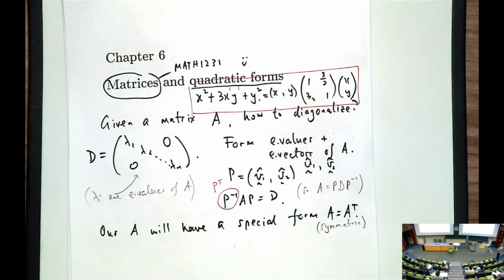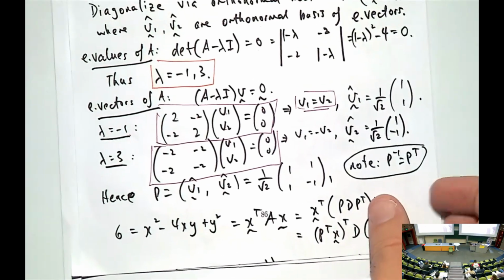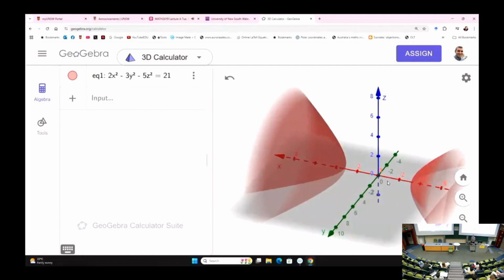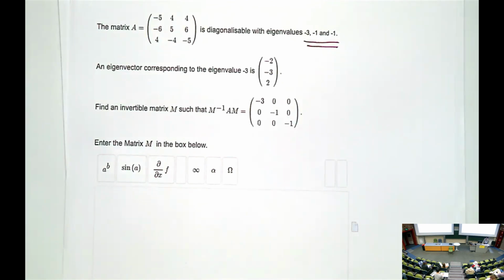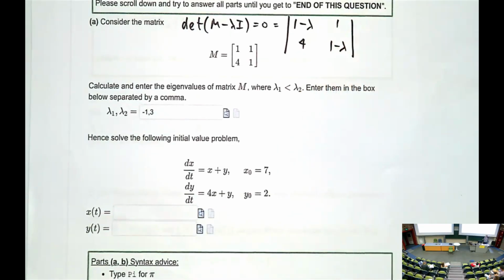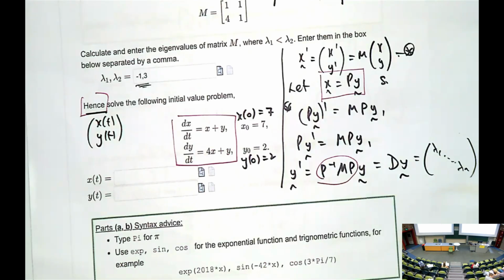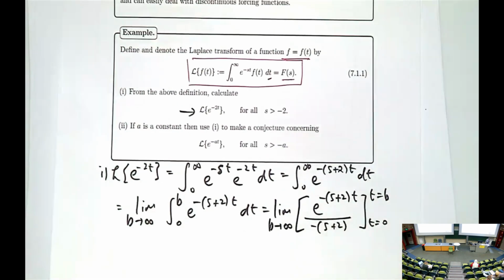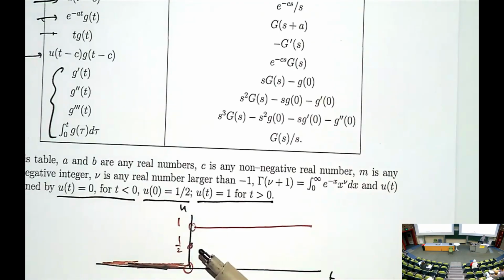Revision on Matrix Methods, Quadratic Surfaces and Systems of Differential Equations.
In this revision session, we review three core mathematical topics essential for higher-level calculus, linear algebra, and differential equations.

🔹 Matrix Methods

Row reduction, inverses, and solving linear systems

Eigenvalues, eigenvectors, and diagonalization

Applications in simplifying transformations and solving equations

🔹 Quadratic Surfaces

Identifying and classifying quadratic surfaces

Using matrix representations to understand geometry

Completing the square and diagonalizing quadratic forms

Visual intuition behind ellipsoids, paraboloids, hyperboloids & more

🔹 Systems of Differential Equations

Solving linear systems using eigenvalues and eigenvectors

Homogeneous vs. non-homogeneous systems

Phase portraits and qualitative behavior of solutions

Real-world applications in physics, engineering, and population modeling

How matrix techniques unify concepts across multiple topics

How quadratic surfaces arise naturally from quadratic forms

How systems of ODEs can be analyzed and solved using linear algebra